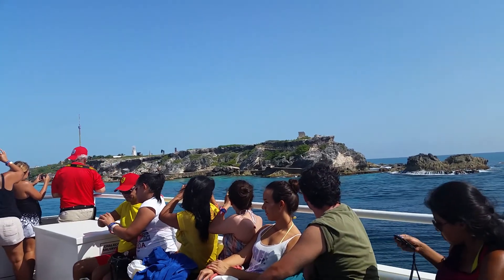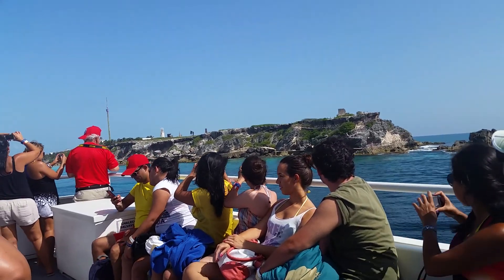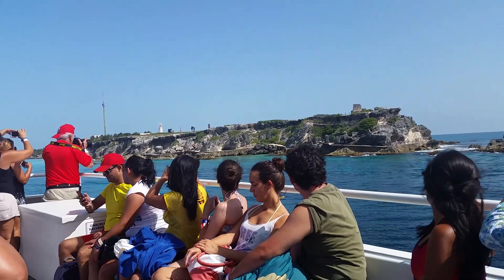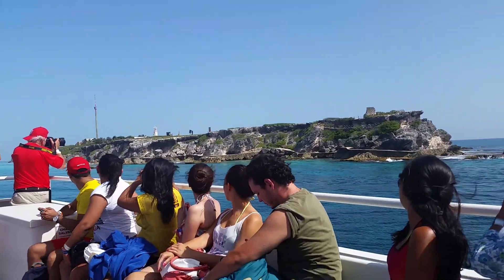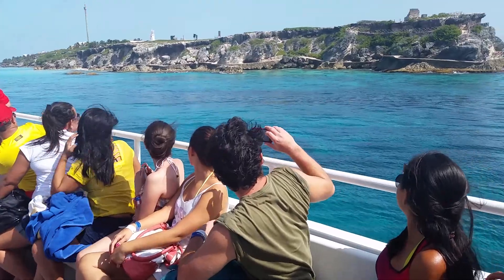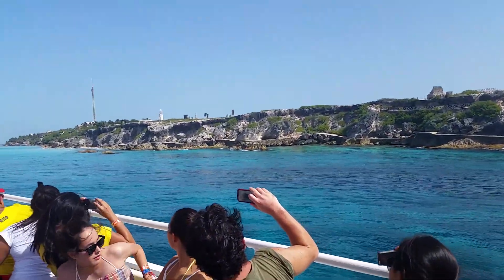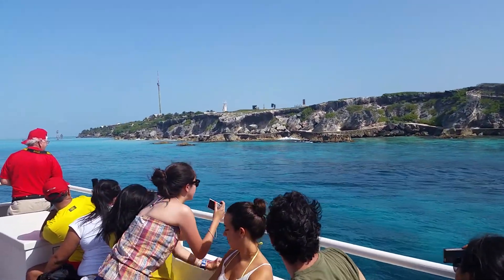Isla Mujeres Cancun, Mexico